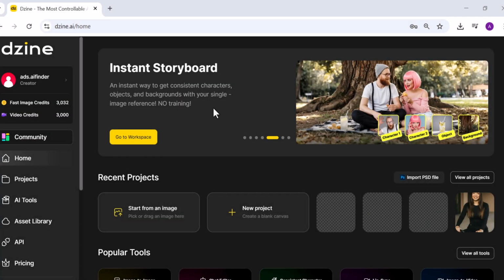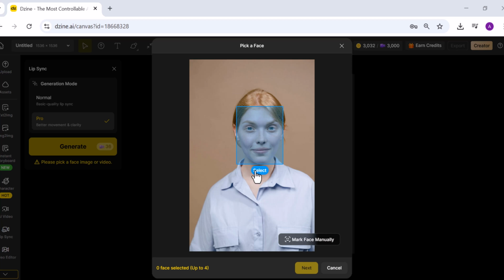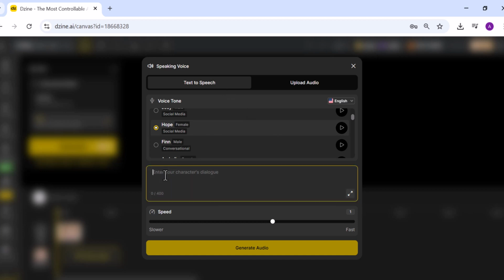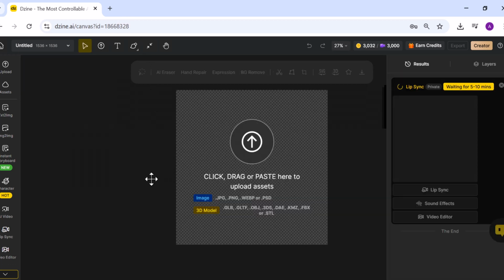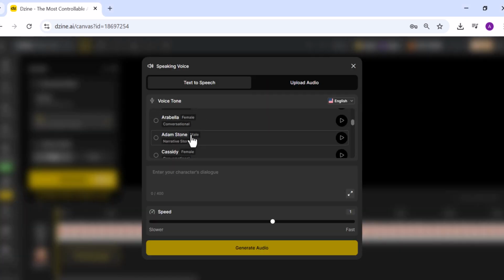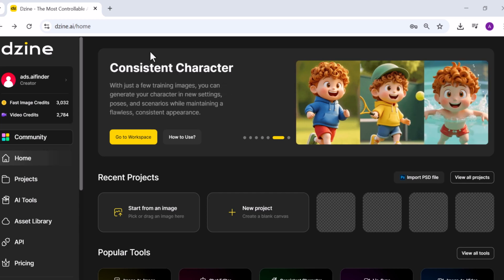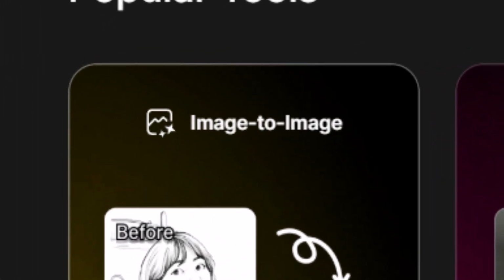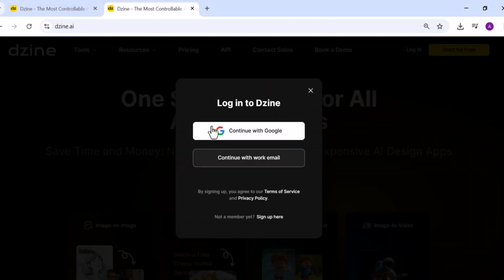Create Ultra-Realistic Talking Videos in Minutes! Dzine.ai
🎉 Dzine.ai Black Friday Deal (Nov — Dec 4, CMT)

In today’s video, I’m showing you how to create amazingly realistic talking videos using Dzine.ai — one of the most powerful and beginner-friendly AI tools for lip-sync animation.

Whether you want to animate a photo, make a character speak, or turn any video into a fully synced talking clip, Dzine.ai makes the entire process incredibly simple. In this step-by-step tutorial, I'll walk you through:

✔ Uploading images and videos
✔ Using AI voices and custom audio
✔ Generating realistic lip-sync animations
✔ Switching between Normal and Pro modes
✔ Exploring other creative tools inside Dzine.ai like image-to-video, image-to-image, consistent character, brush tools, and more

Dzine.ai is a paid tool, but you can also enjoy free credits by signing in with Google.
Try it yourself and bring your imagination to life!